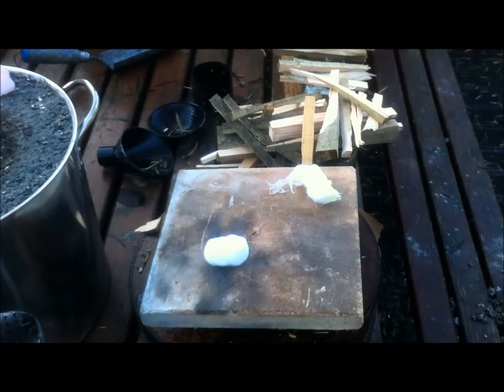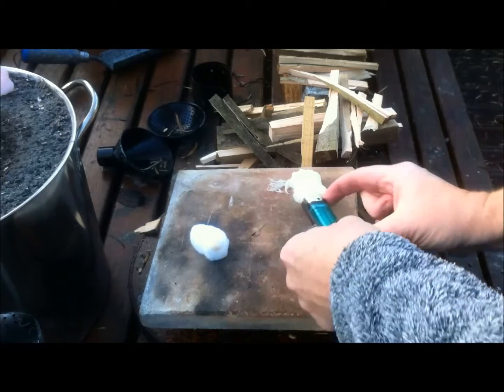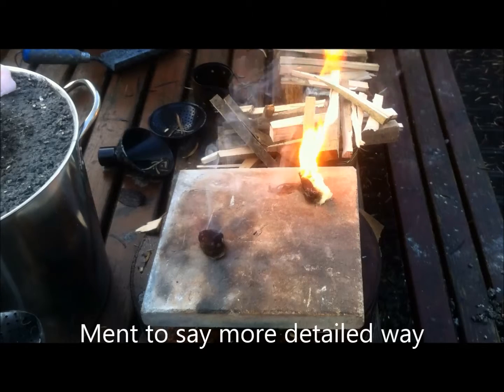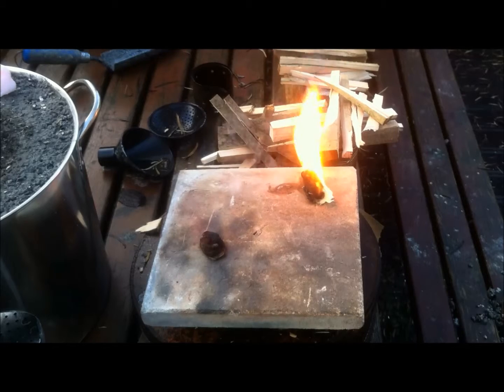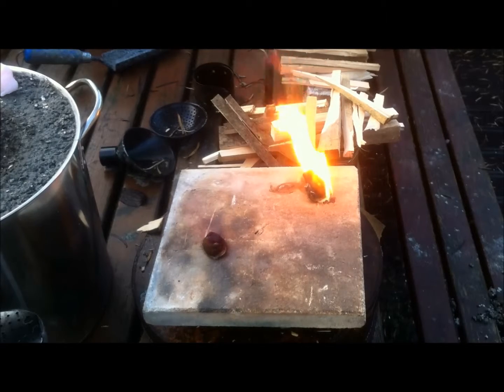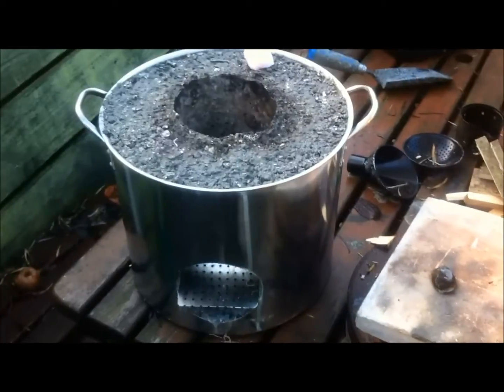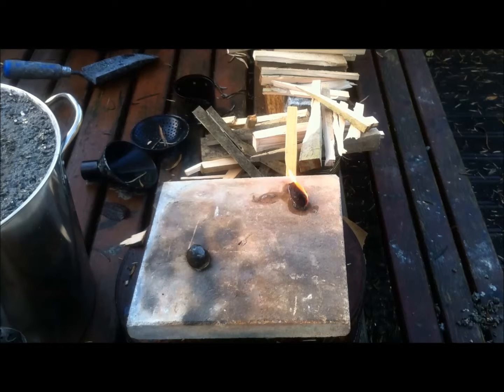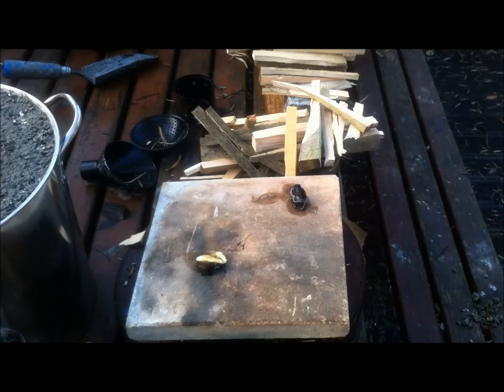Cotton Wool Burn Test